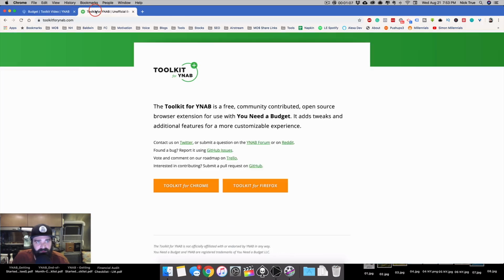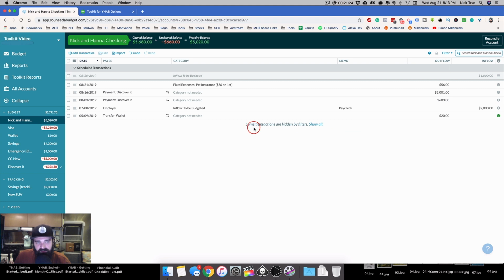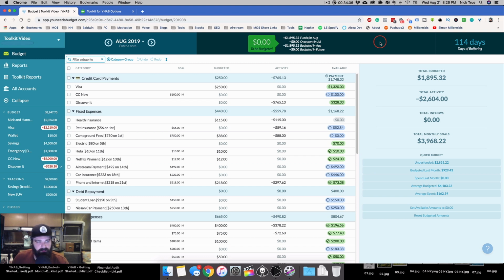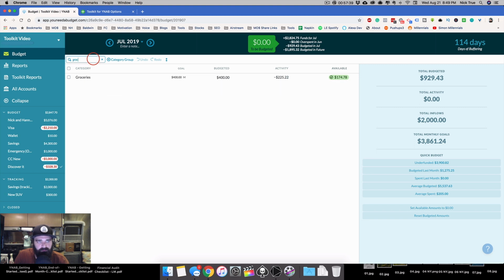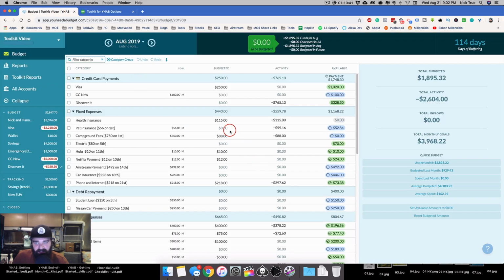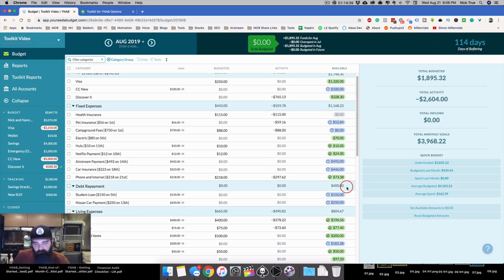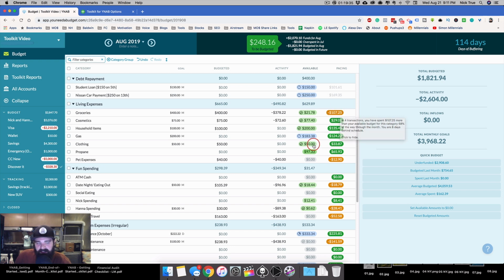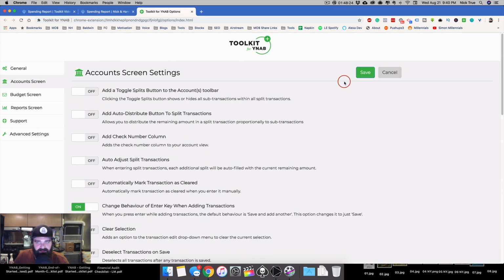YNAB Toolkit Tutorial: Best 22 Settings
The Toolkit For YNAB is a truly amazing free browser extension that takes everything you love about YNAB and cranks it up a notch. There are over 100 settings inside the toolkit, and in this video, I'm going to show you my favorite ones to get the most out of your budget.

We all know that YNAB is awesome, but there are a few things that I would change if I could snap my fingers to make magic happen. Luckily, some cool developers have made some of these changes for us.

Use the quick jump sections below to find my favorite settings inside the YNAB toolkit. These include goal enhancements, color changes, menu resizing, and even adding a credit card emoji. I love the toolkit, and I think you will too, so be sure to give it a try.

0:20 - Add the toolkit to your browser
2:22 - #1: Resize the side menu
2:45 - #2 Collapseable side menu
2:55 - #3: Budget quick switch
3:20 - #4: Changing the "enter" button
3:43 - #5: Right-click menu
3:59 - #6: Toggle scheduled/reconciled icons
4:52 - #7: Adding the credit card emoji
5:20 - #8: Current month indicator
6:08 - #9: Days of buffering metric
8:39 - #10: Hide total available
9:20 - #11: Link to inflows
9:51 - #12: Enable categories filter
10:19 - #13: Make categories dropdown larger
10:45 - #14: Paid in full credit card
13:05 - #15: Display total monthly goals
14:45 - #16: Add goals indication
15:50 - #17: Display target goal amount
17:15 - #18: Goal indicator warning color
18:27 - #19: Add pacing to your budget
20:00 - #20: Toggle all master category groups open/close
20:26 - #21: Modifying your default reports
21:25 - #22: The Toolkit Reports

PS: If you have an Amazon Alexa, I just launched a brand new daily flash briefing called 30 Second Money. It would mean the world to me if you checked it out in your Alexa app.